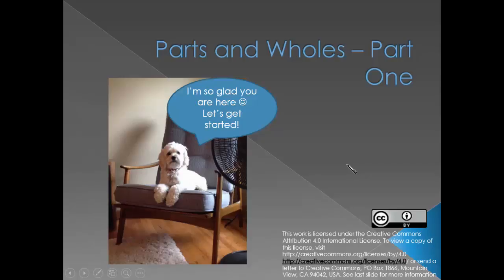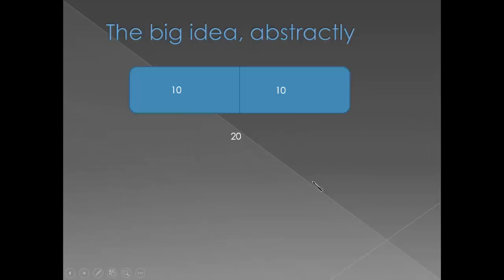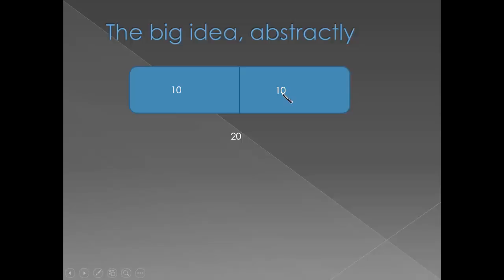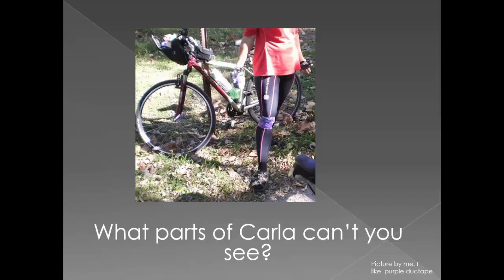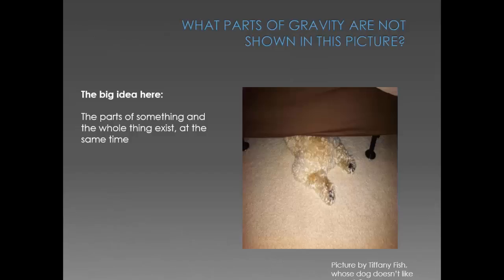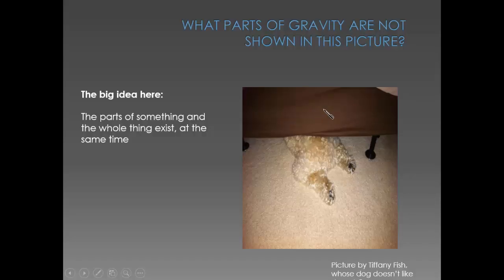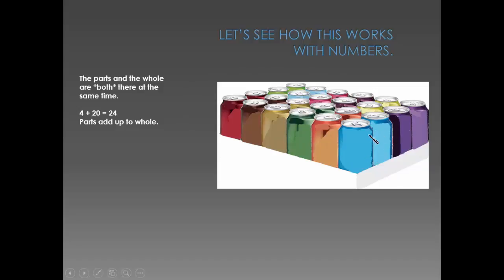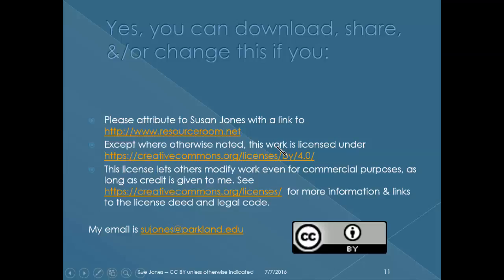Parts and Wholes - Part One - less text on screen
Part one of Lesson one on Parts and Wholes, without the text on the screen.